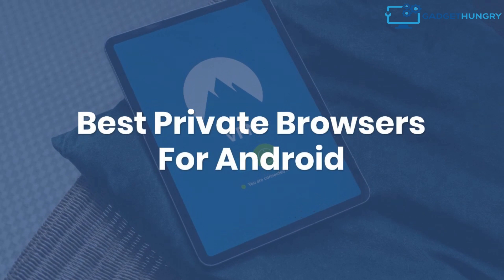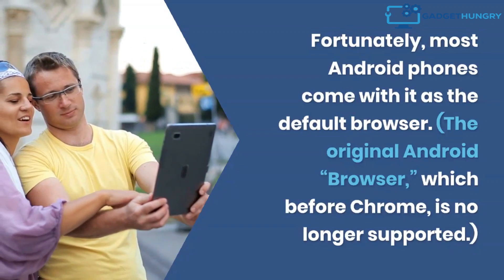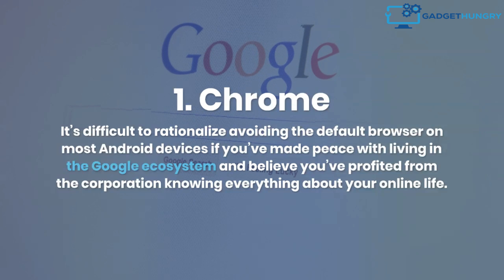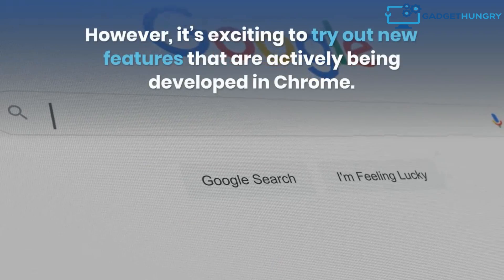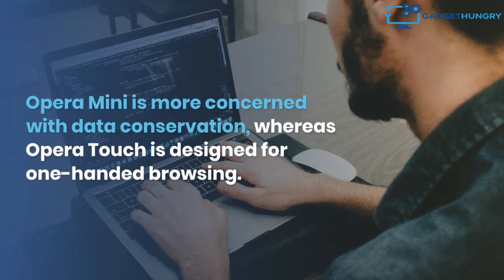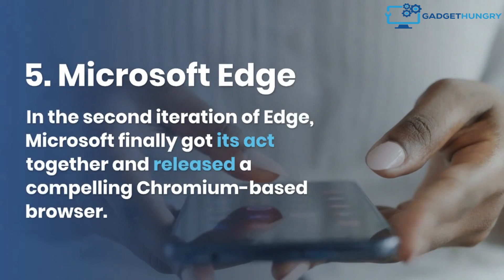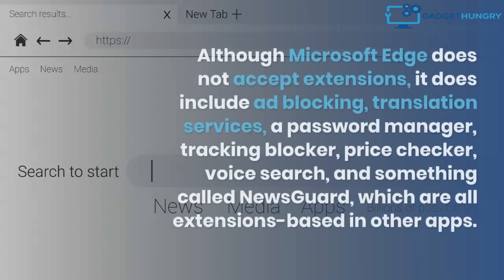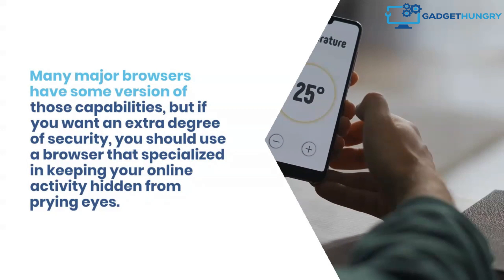Best Private Browsers For Android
Resources Article:-